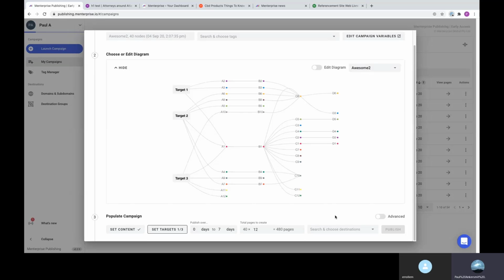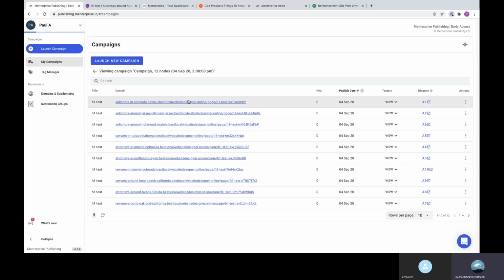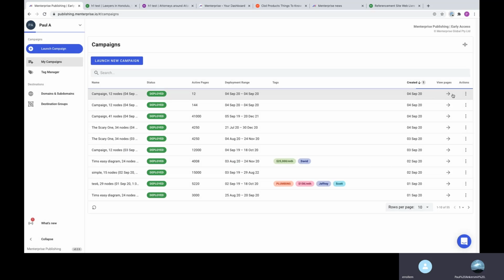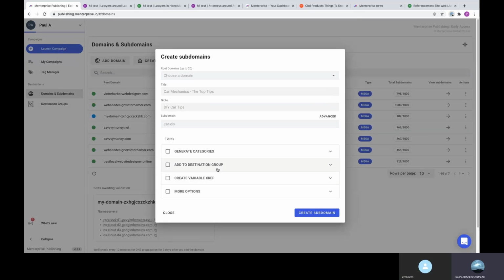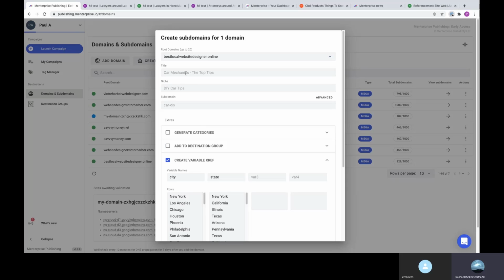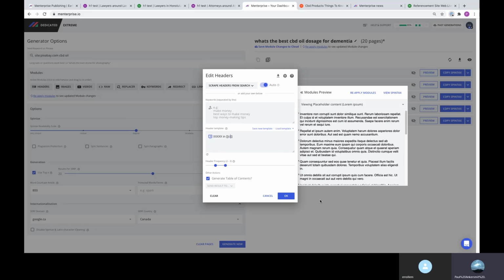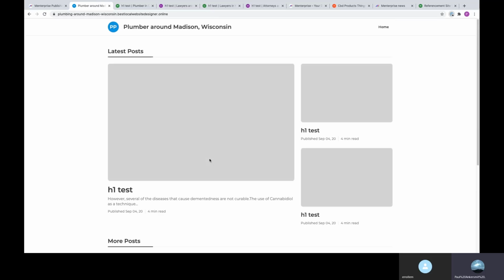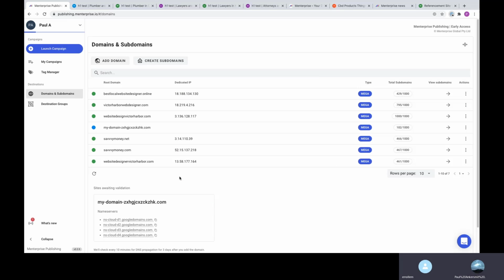Pim explains new features sept 2020